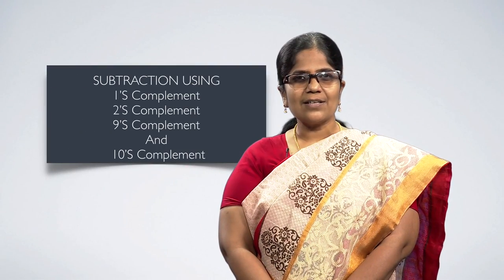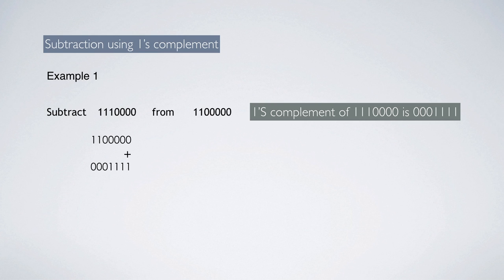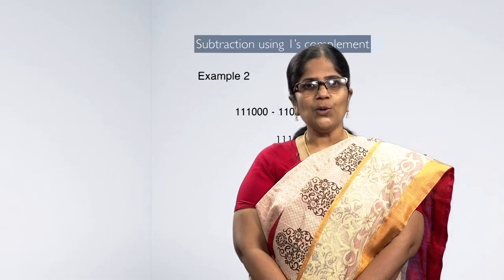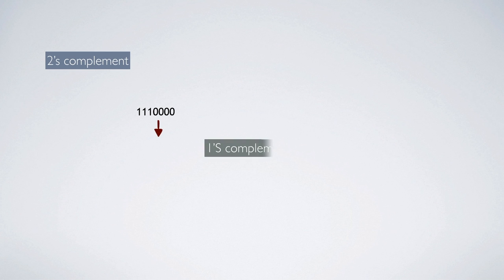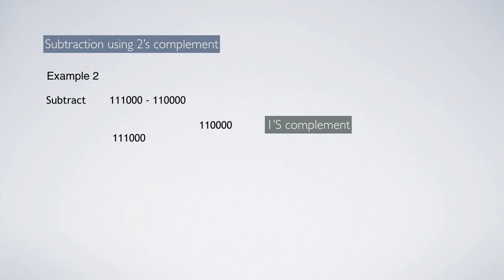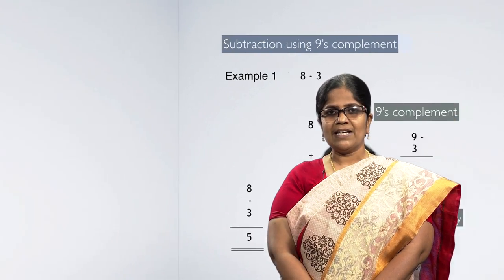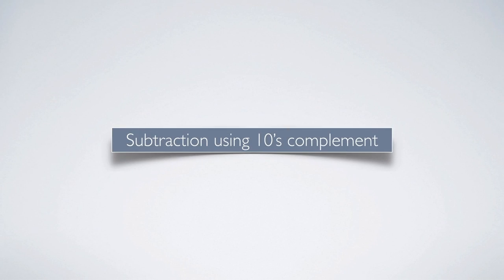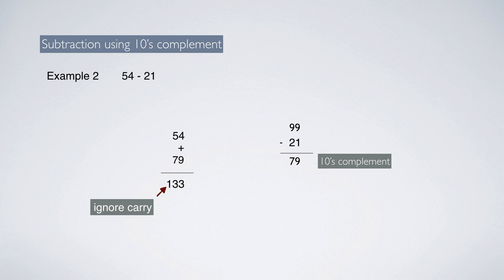Subtraction using 1s complement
Subtraction using 1s complement by Dr. Sagaya Aurelia P, Department of Computer Science, 2019-20